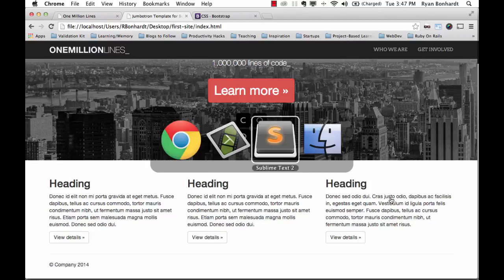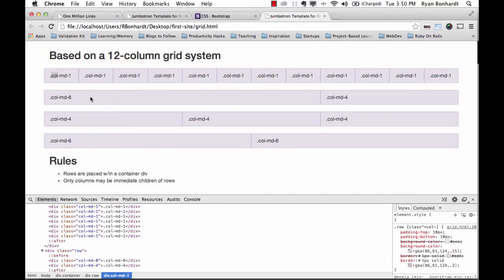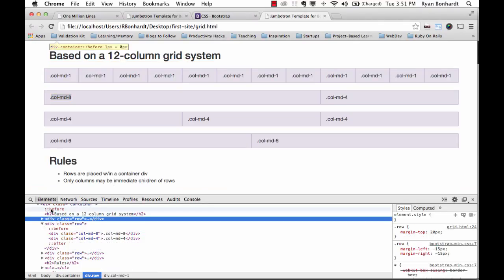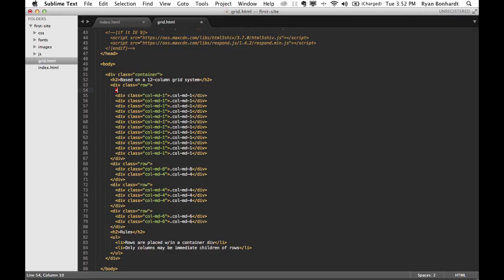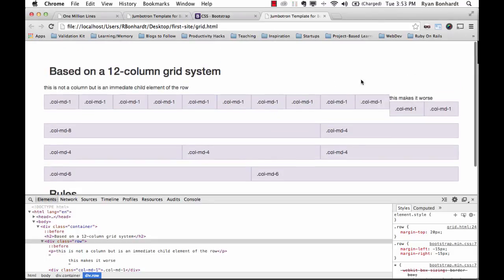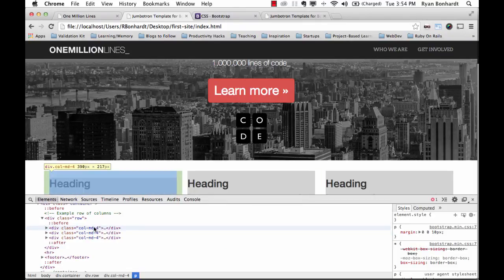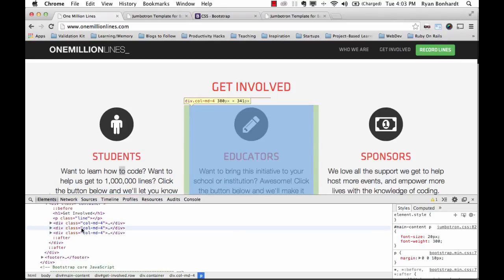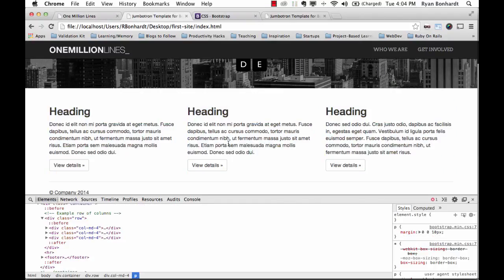001 The Grid System